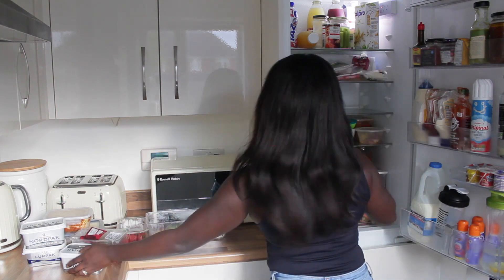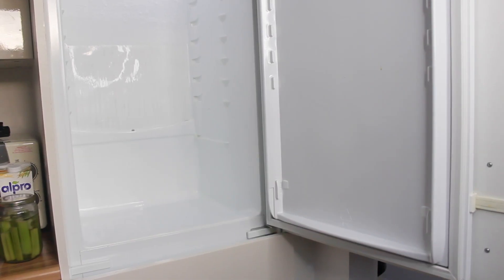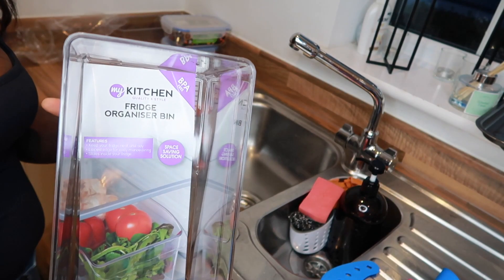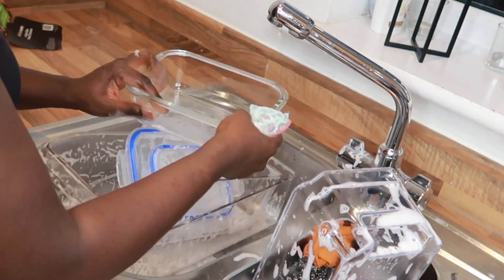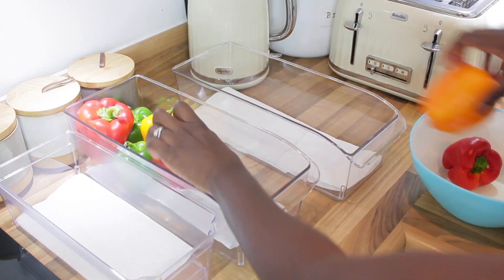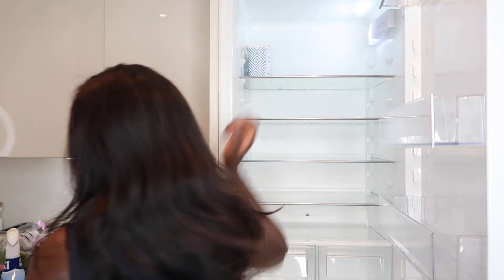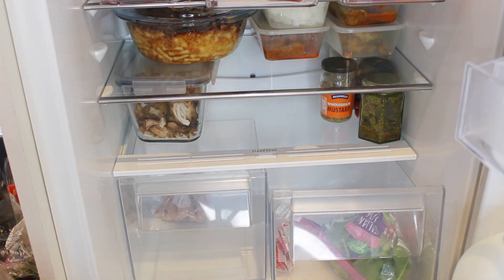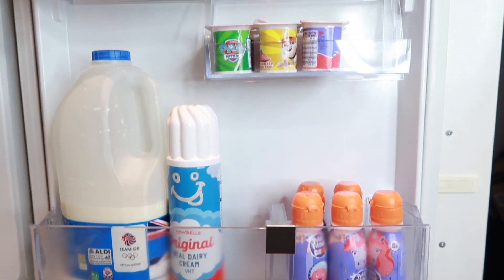HOW TO ORGANISE A SMALL FRIDGE IDEAS UK|CLEANING FRIDGE DRAINAGE HOLE|CLEAN WITH ME 2021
Hello, welcome! Organising a small fridge as a family of 4 isn't easy. There's a lot of food and not enough space for the grocery's. I took on this challenge to organise my small fridge , I wanted it to also be functional. There are great benefits to fridge organisation, it reduces food wastage , avoid food from spoiling, easy when restocking  and it keeps your refrigerator clean and bad odour free.

I hope this video will give you the motivation you need to organise your small fridge too.

Small storage organisers from lidl
Big storage organisers from The Range